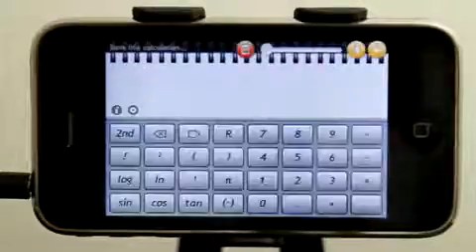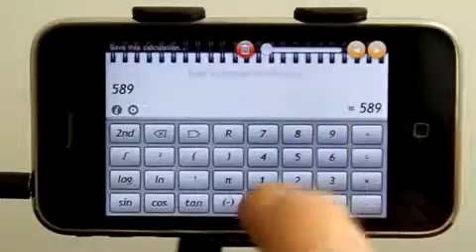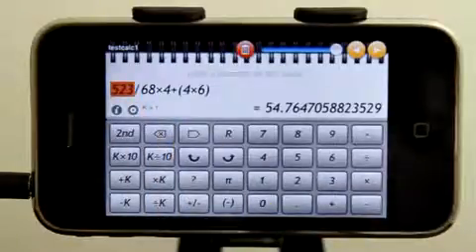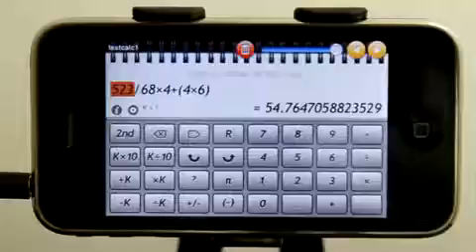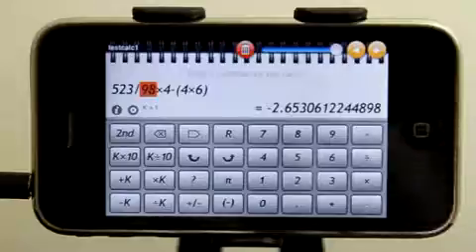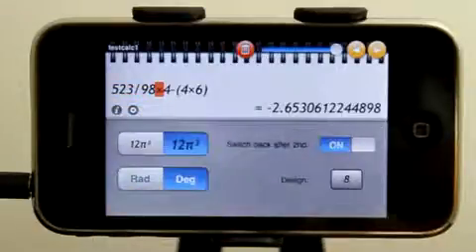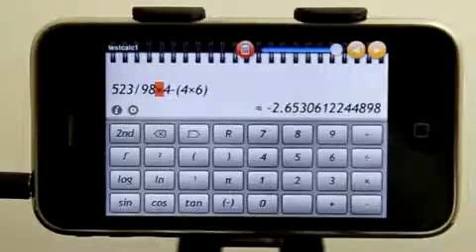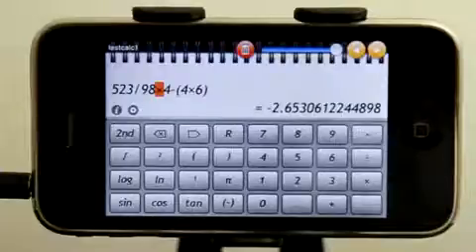NoteCalc iPhone App Demo1799